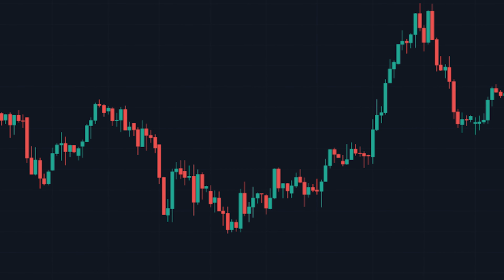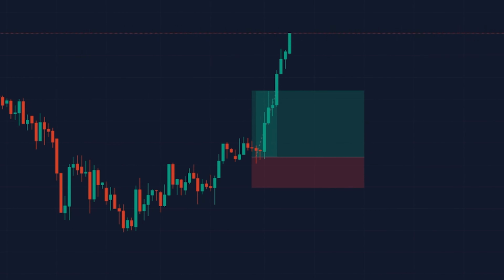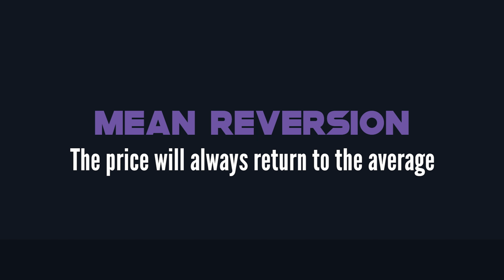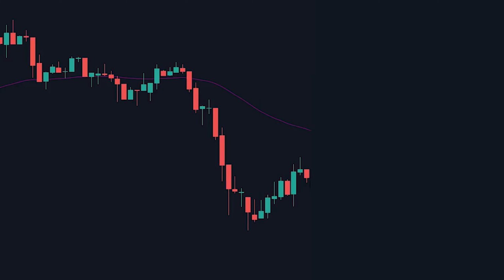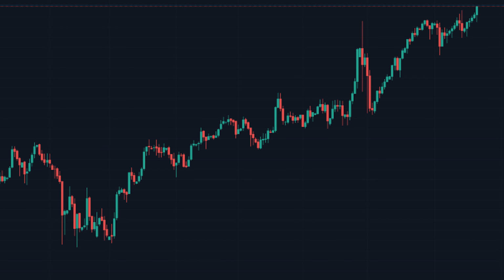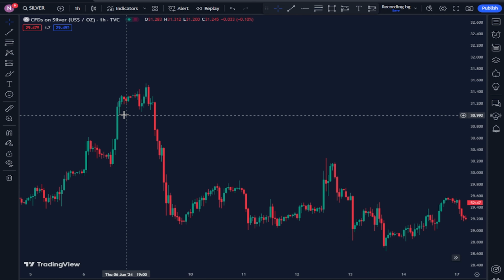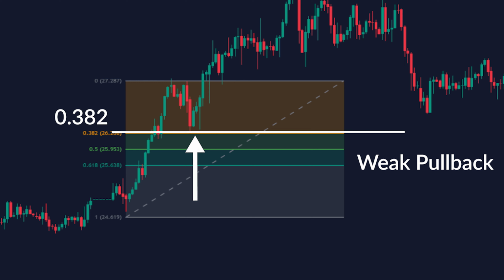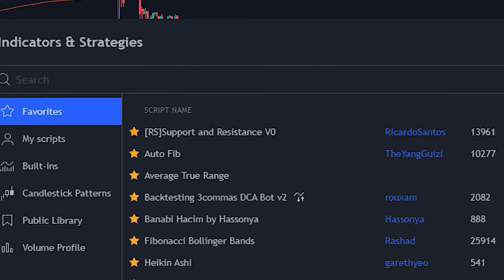Four Price Action Secrets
Four Price Action Secrets (The Ultimate Guide To Price Action) 📈

Welcome to HeckTech! In this video, we're unveiling four powerful price action secrets that will transform your trading game. This ultimate guide to price action is designed to help you read the market like a pro and make smarter, more profitable trading decisions.

What You'll Learn:
🔹 Introduction to Price Action: Understand the basics of price action trading and why it's a crucial skill for traders.
🔹 Secret #1: Trend Identification: Learn how to accurately identify market trends using price action techniques.
🔹 Secret #2: Key Support and Resistance Levels: Discover how to spot significant support and resistance levels influencing market movements.
🔹 Secret #3: Candlestick Patterns: Master the most effective candlestick patterns for predicting price movements.
🔹 Secret #4: Entry and Exit Strategies: Develop precise entry and exit strategies based on price action signals.
🔹 Real Trade Examples: Watch live examples of trades using these price action secrets in real-time markets.

Why Watch?

Boost Your Trading Skills: Gain practical insights and strategies you can implement immediately.
Enhance Your Profits: Learn how to use price action to make informed trading decisions.
Comprehensive Education: Perfect for traders of all levels looking to improve their market analysis and trading outcomes.

Ignore These.